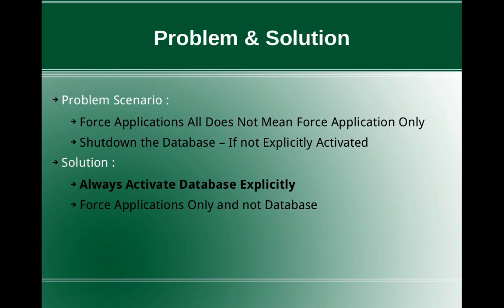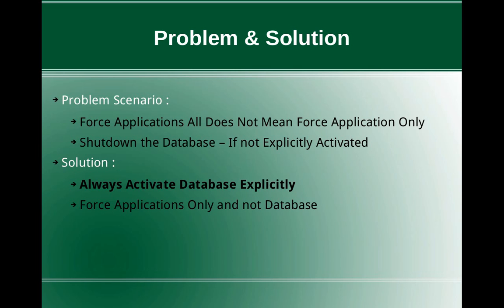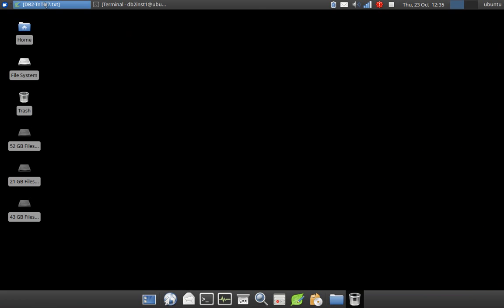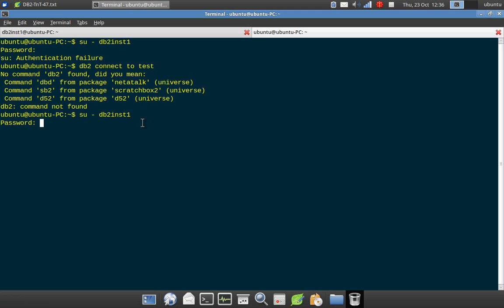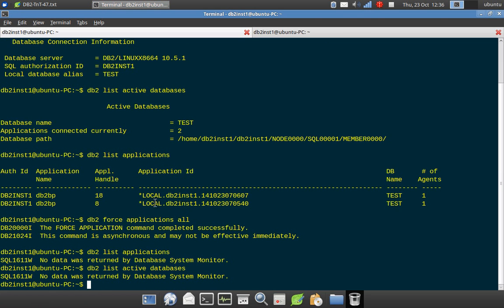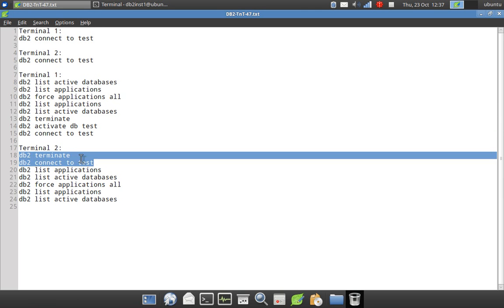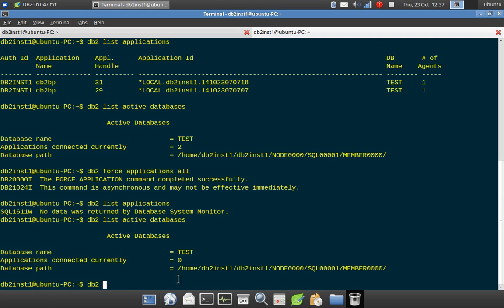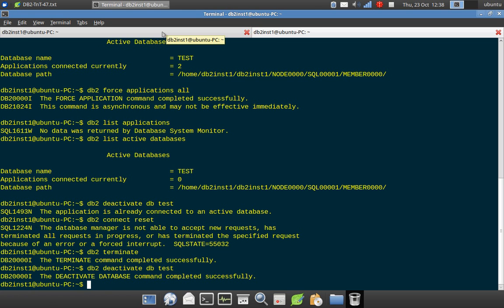DB2 Tips n Tricks Part 47 - How Force Applications All will shutdown Database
How Force Applications All will shutdown Database
Solution:
Explicitly Activate Database
db2 activate db dbanme